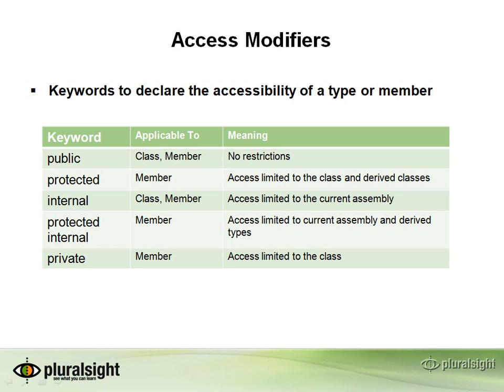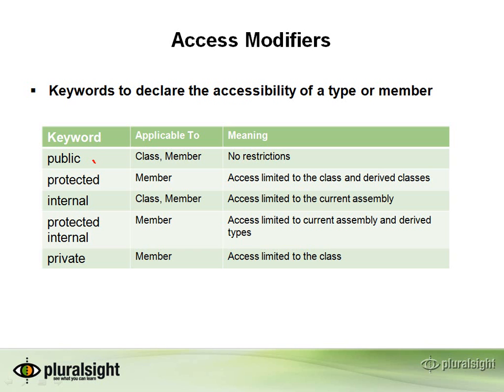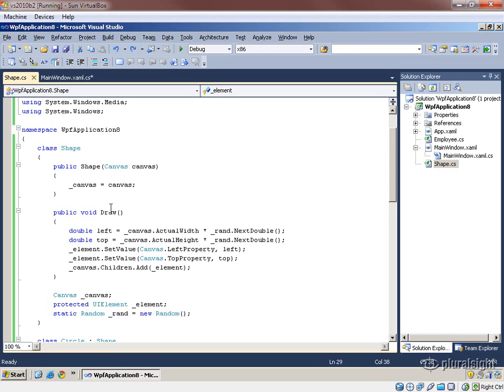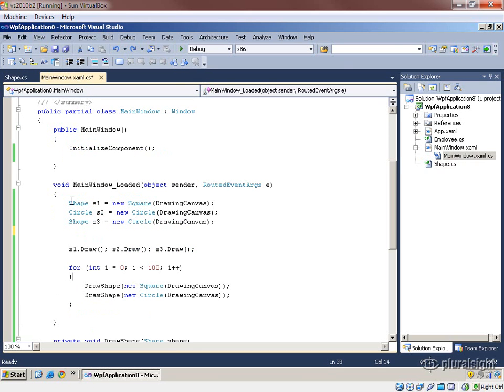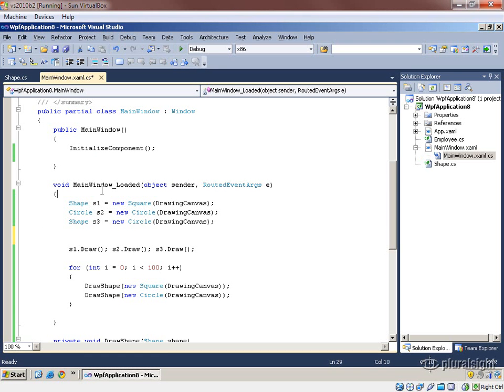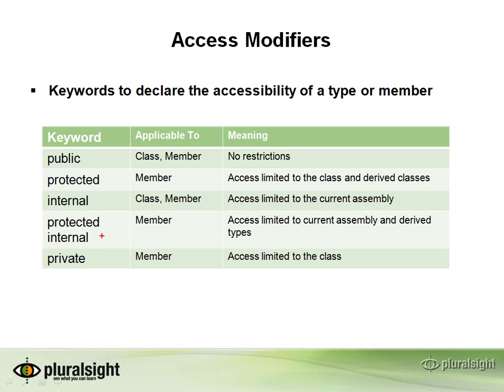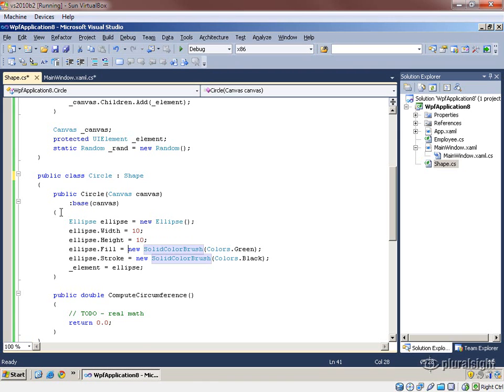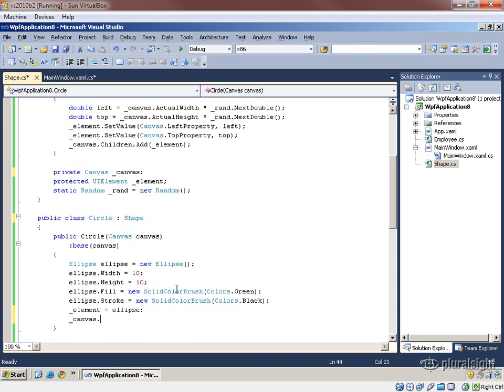9 Access Modifiers